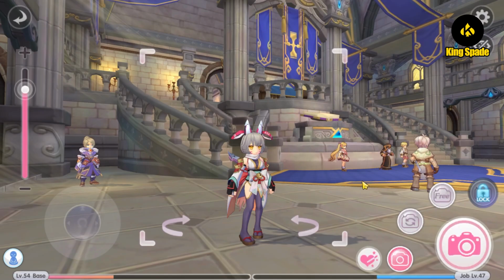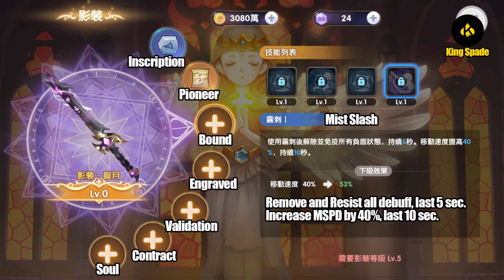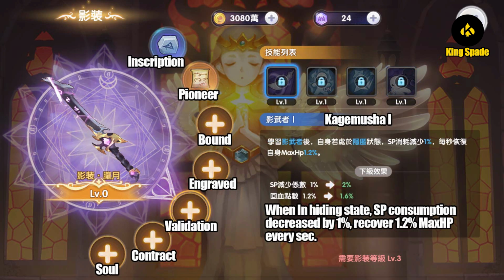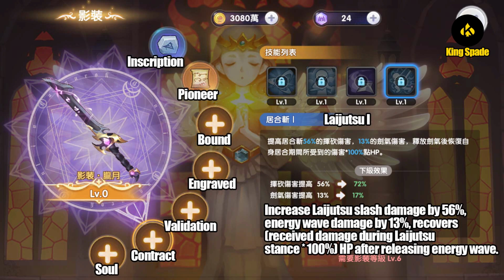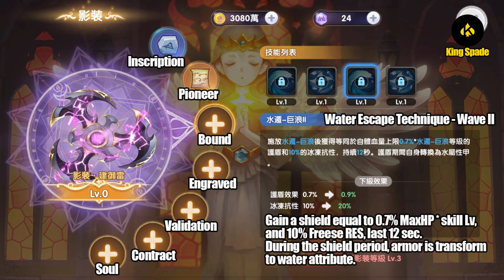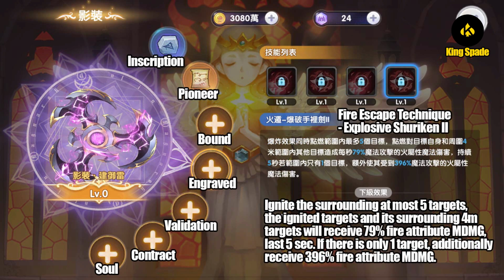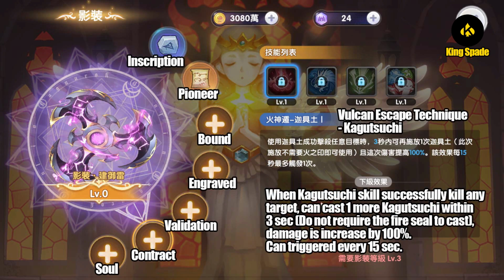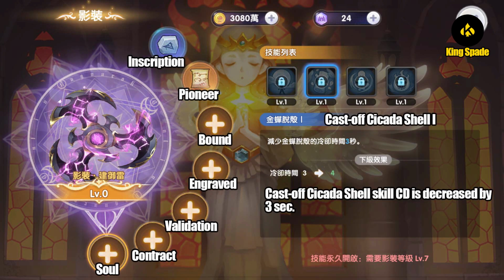[ROX] SHADOW EQUIPMENT for NINJA Job Class! | King Spade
The NINJA job class is finally available in ROX! Let's see what Weapons and Skills the ninja will have. Watch the video for more details.

That means that I am awarded a small commission for purchases made through them, at no added cost for you.I finally got full set of Lv110 white accessories and talisman and I'm going to test it in this video. Watch the video for more details.